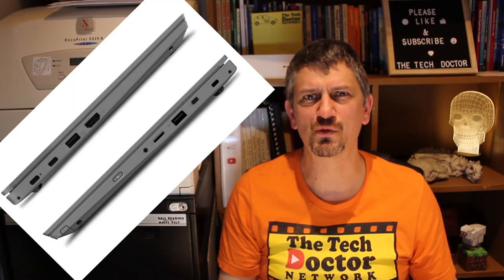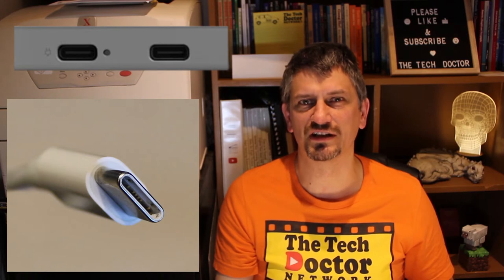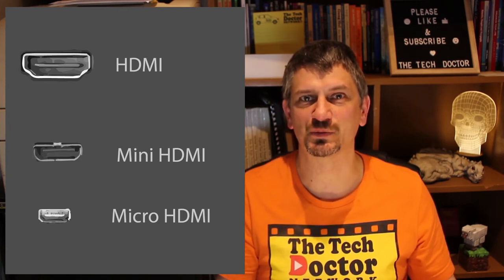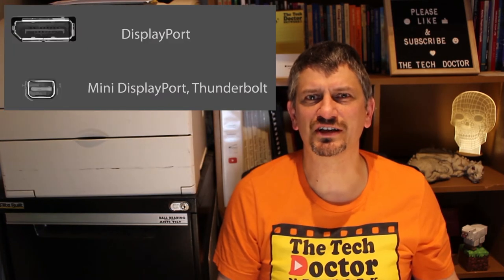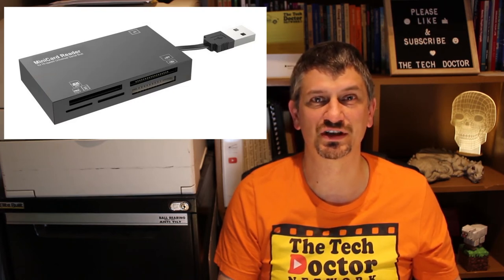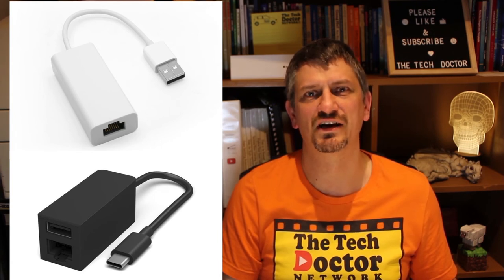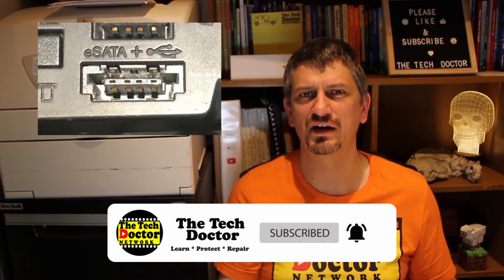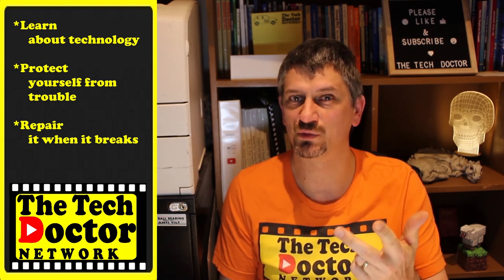126: Laptop & Desktop Ports Explained - What do all the sockets do?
In this episode, we look at all the ports on a modern laptop and desktop and explain each one, so you know what cable goes where and why!

USB, USB-A, USB-C for Devices
Power Connector (which can be USB-C)
Display connectors like: HDMI, Mini HDMI, Micro HDMI, VGA, DVI, Display Port Mini Display Port (Thunderbolt)
SD Card & Micro SD Card for Extra Storage,
Ethernet, Headphone, Microphone, Headset, ESATA & PCI Express for added connections
and the Kensington Lock for Security.